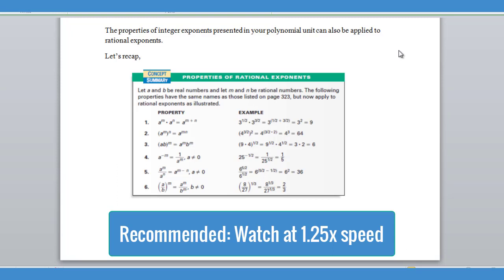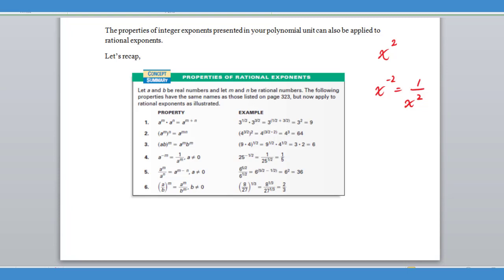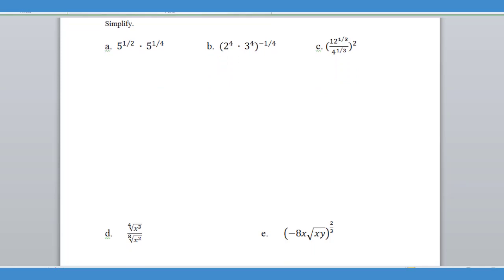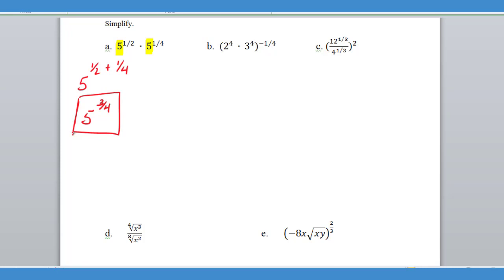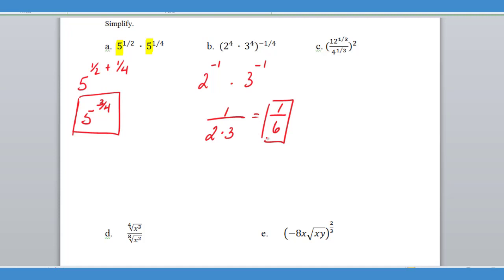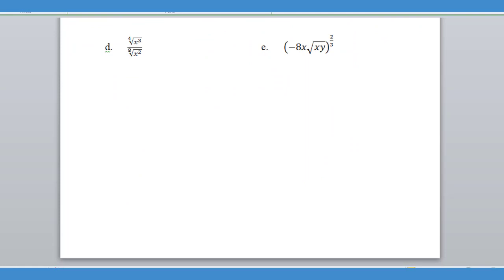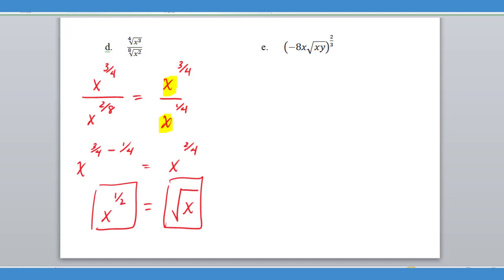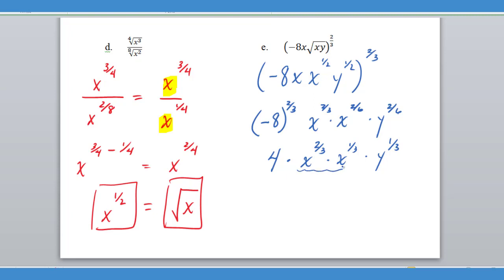Properties of Rational Exponents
PROPERTIES OF RATIONAL EXPONENTS// Description

If you are taking the ACT for the first time or the last time, we have all the resources you need to improve on the ACT. We are committed to getting you “The Extra Point” on your ACT. Look for the link below to get your ACT Resources.